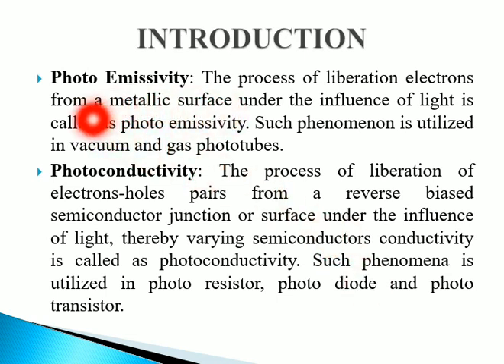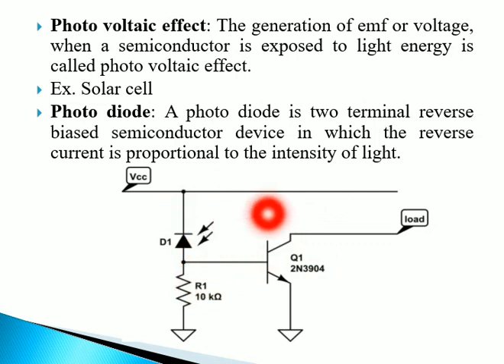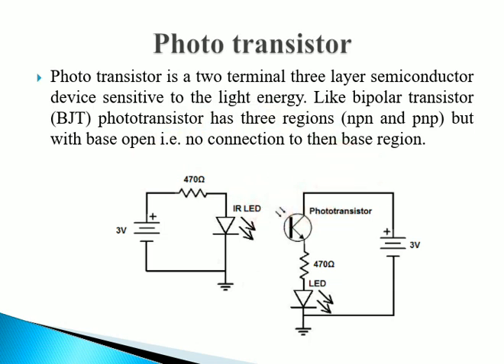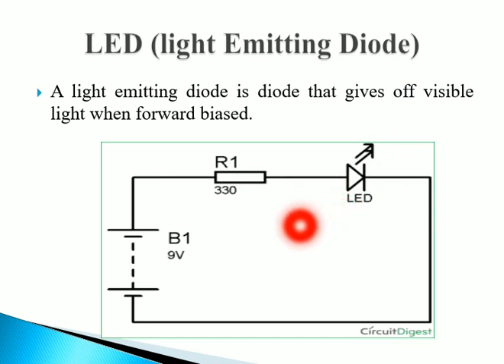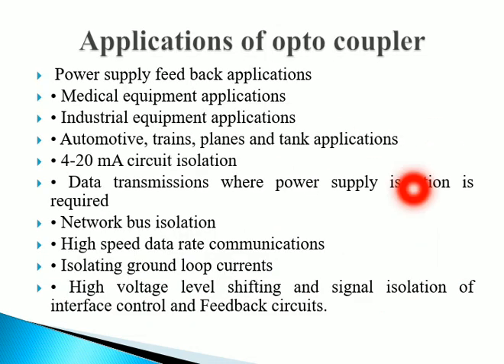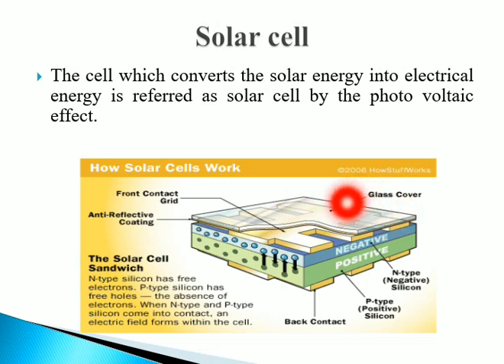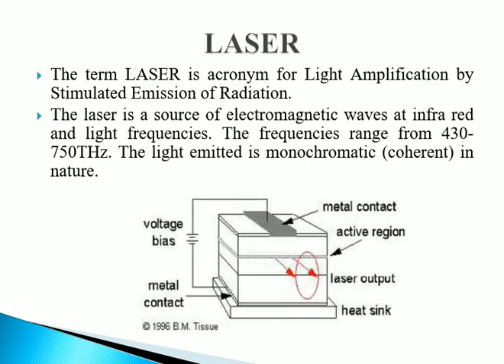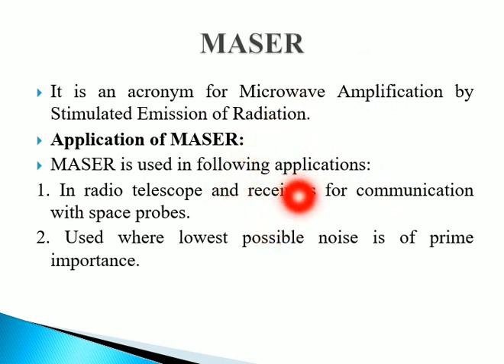15EC21T-UNIT 6-Opto semiconductor devices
2nd sem EC